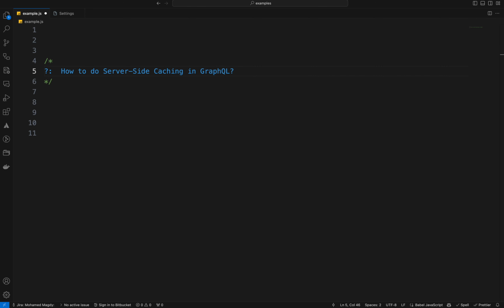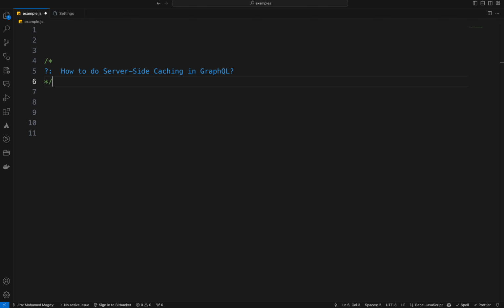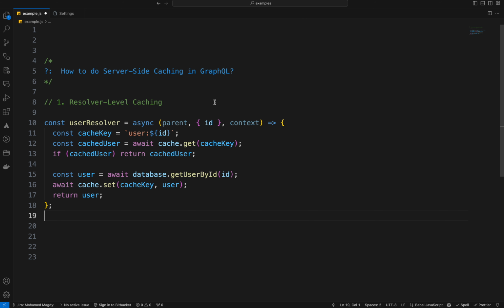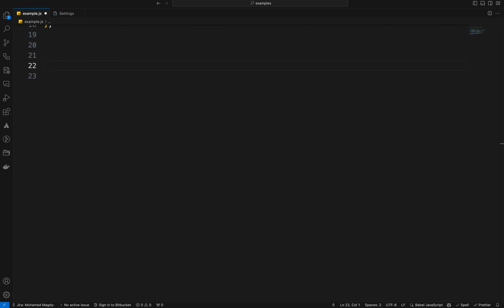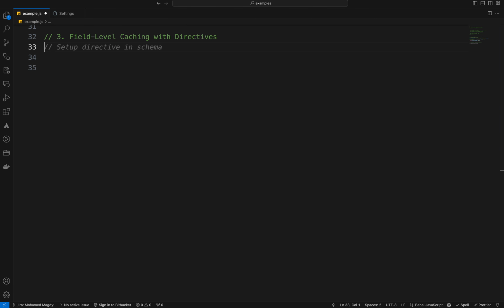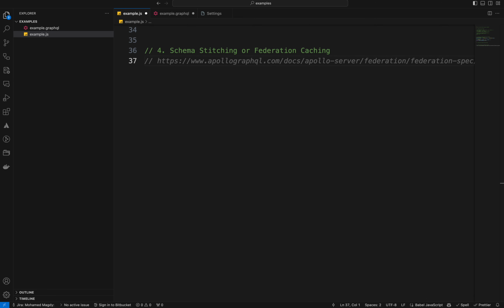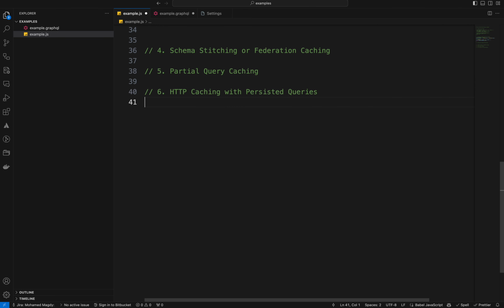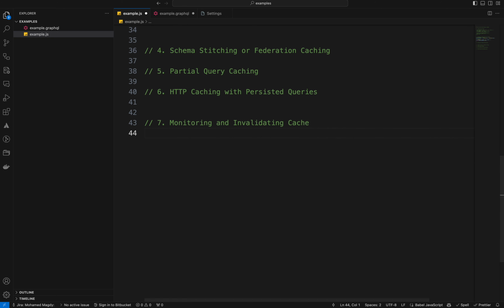GraphQL Tutorial #9 - How to do Server-Side Caching in GraphQL?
Server-side caching in GraphQL can be more challenging compared to traditional REST APIs due to the nature of GraphQL queries. In REST, you can easily cache an endpoint at the HTTP level, but in GraphQL, since it typically uses a single endpoint and the queries can be highly varied, caching needs a different approach. Here are some strategies for server-side caching in GraphQL:

### 1. **Resolver-Level Caching**

- **Concept:** Cache the result of individual resolvers. Since resolvers are functions that return data for a specific field, you can cache their outputs.
- **Implementation:** Use a caching mechanism (like Redis or Memcached) to store the results of resolver executions. The cache key can be a combination of the resolver name and its arguments.

    ```javascript
    const userResolver = async (parent, { id }, context) = {
      const cacheKey = `user:${id}`;
      const cachedUser = await cache.get(cacheKey);
      if (cachedUser) return cachedUser;

      const user = await database.getUserById(id);
      await cache.set(cacheKey, user);
      return user;

### 2. **DataLoader for Batch and Cache per Request**

- **Purpose:** DataLoader is often used to batch requests to the database but can also cache responses per individual request.
- **Implementation:** Create a DataLoader for each request and use it in your resolvers. DataLoader will cache the results of the database calls during a single GraphQL query.

    ```javascript
    // Setup DataLoader in context
    context.dataLoader = new DataLoader(keys = batchGetUsers(keys));

    // In Resolver
    const userResolver = (parent, { id }, context) = {
      return context.dataLoader.load(id);

### 3. **Field-Level Caching with Directives**

- **Approach:** Define custom directives to annotate fields that should be cached.
- **Implementation:** Implement the logic to handle these caching directives in your resolvers.

    ```graphql
    type User @cacheControl(maxAge: 3600) {
      id: ID!

### 4. **Schema Stitching or Federation Caching**

- If using a GraphQL gateway (like Apollo Federation), implement caching at the gateway level. This allows caching responses from different services.

### 5. **Partial Query Caching**

- Cache parts of your queries. This is complex but can be effective for repeated nested queries within different higher-level queries.

### 6. **HTTP Caching with Persisted Queries**

- **Persisted Queries:** Store the query server-side and reference it with a unique identifier. This allows HTTP-level caching mechanisms to be utilized.
- **Implementation:** Clients send a query ID instead of the full query. The server fetches the query using this ID, executes it, and can cache the response.

### 7. **Monitoring and Invalidating Cache**

- **Monitoring:** Keep track of how often data changes and how it impacts your cache.
- **Invalidation:** Implement strategies to invalidate the cache when the underlying data changes.

### Conclusion

Server-side caching in GraphQL requires a more granular approach compared to REST. You'll often need to mix and match different strategies based on your data access patterns and how your schema is structured. Remember, improper caching can lead to stale data, so it's crucial to have robust invalidation mechanisms in place.